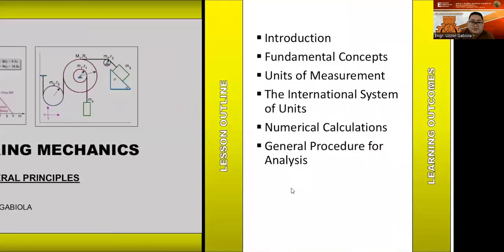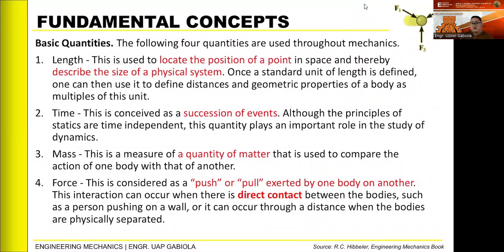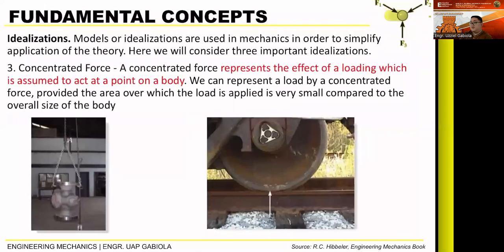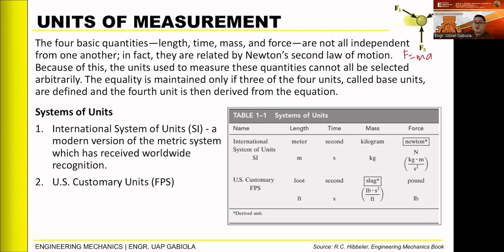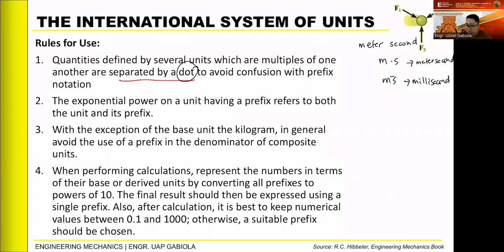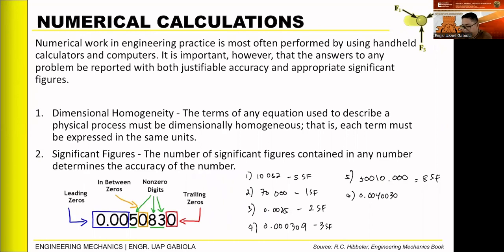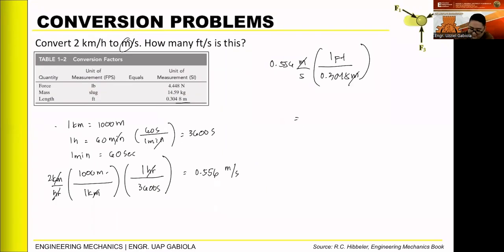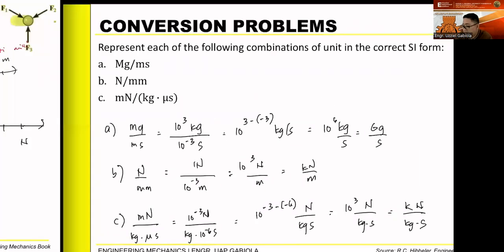ENGINEERING MECHANICS | BASIC CONCEPT AND GENERAL PRINCIPLES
This video discusses the branches of mechanics, areas of rigid-body mechanics, the unit of measure, the idealizations and models used in analysis and conversion of units.